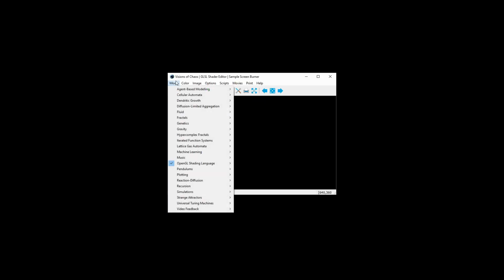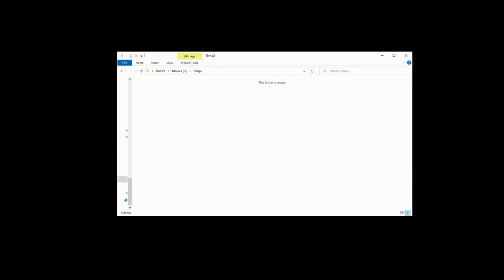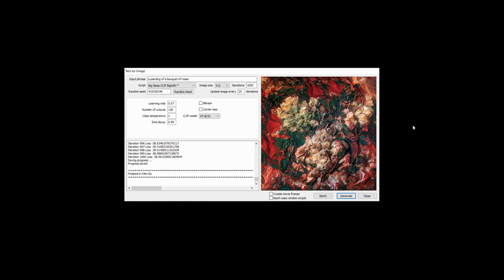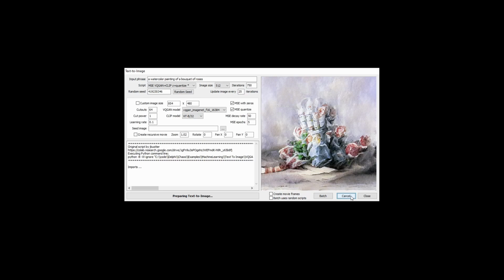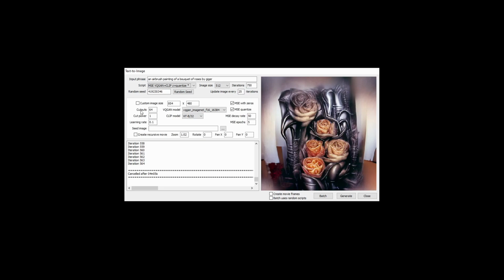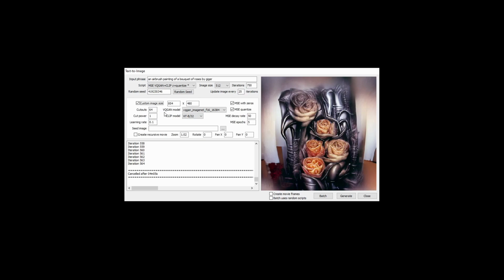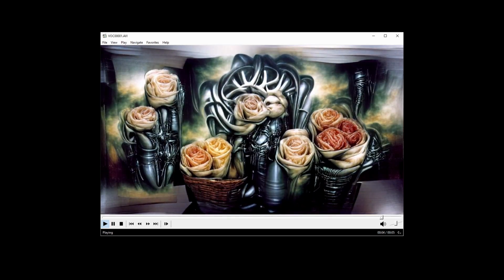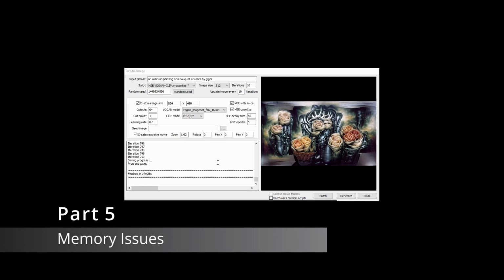Visions of Chaos Tutorial - Text-to-Image